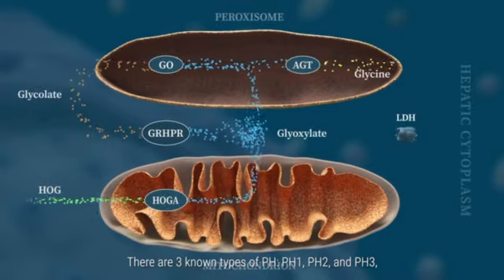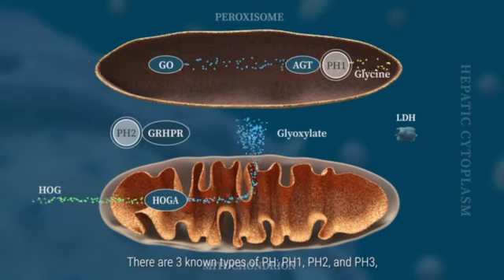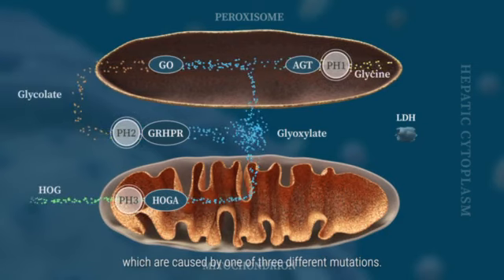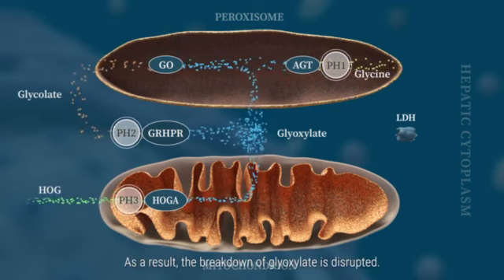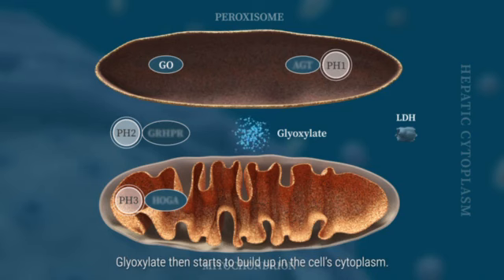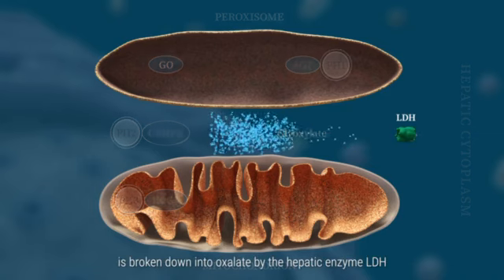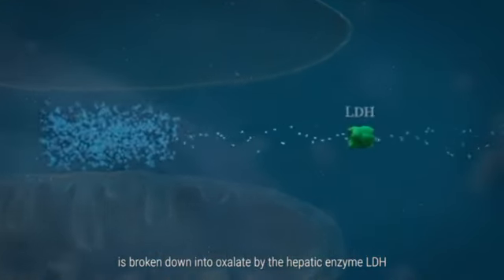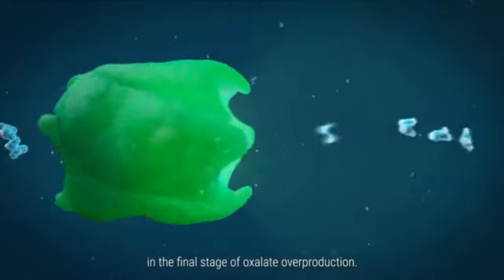Primary Hyperoxaluria Mechanism of Disease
This video is intended for the education of health care professionals on the mechanism of disease of Primary Hyperoxaluria (PH). PH is a family of rare genetic disorders causing hepatic oxalate overproduction that can result in progressive kidney damage, end stage kidney disease, and life-threatening systemic disease.